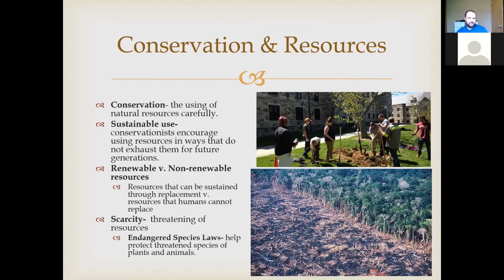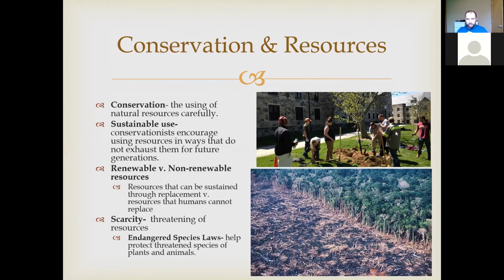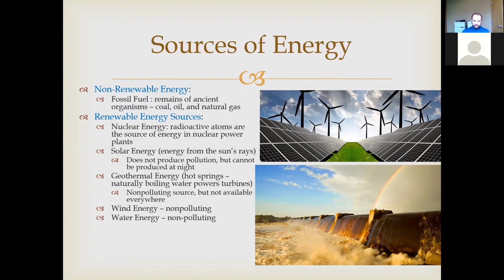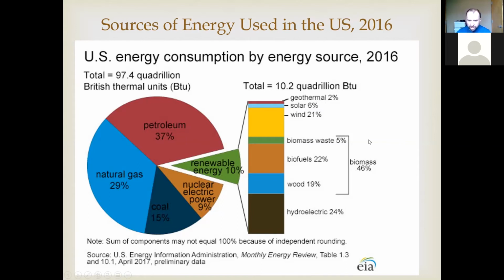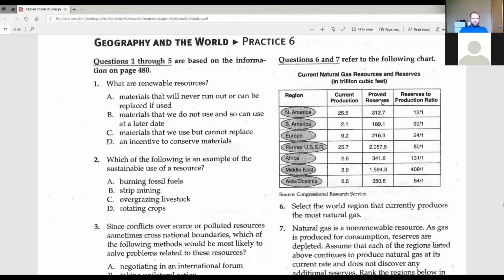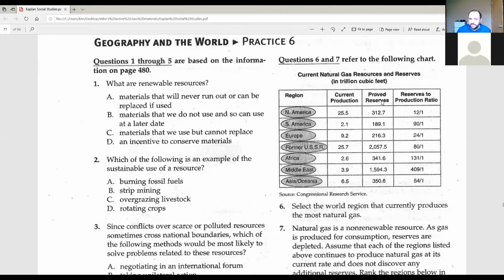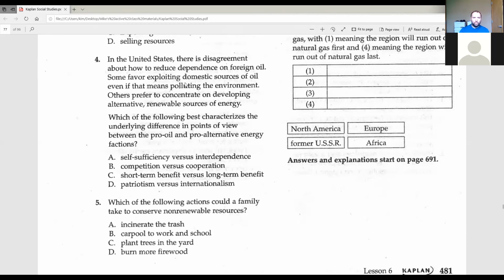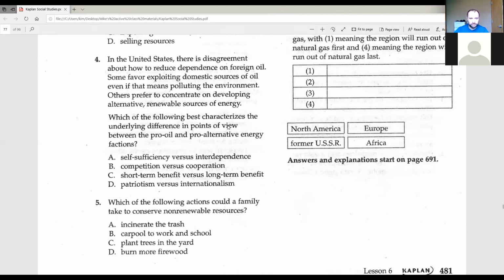Social Studies 6.2.2020 Conservation and Sustainable Use